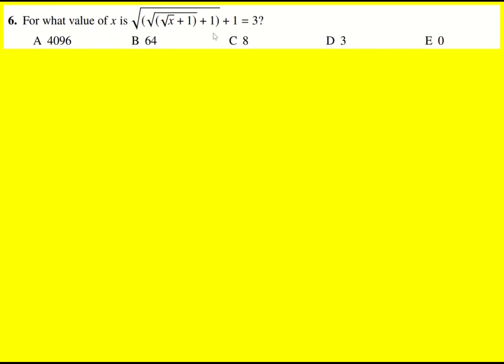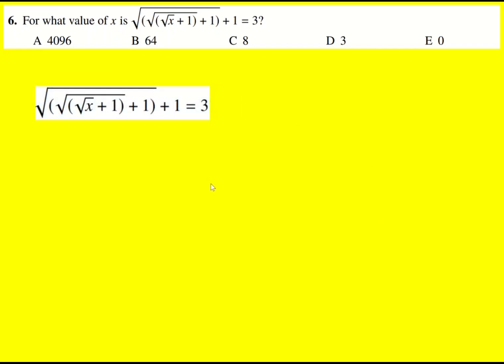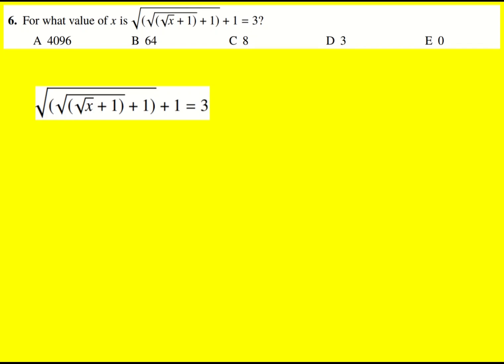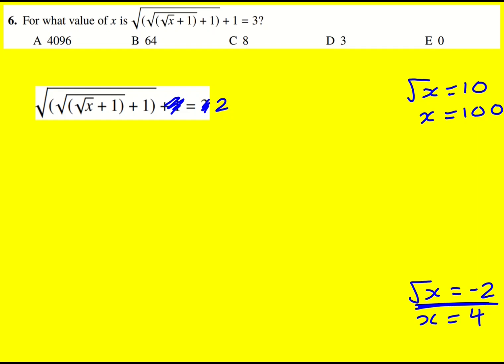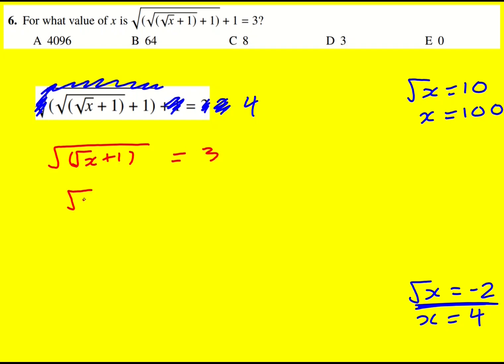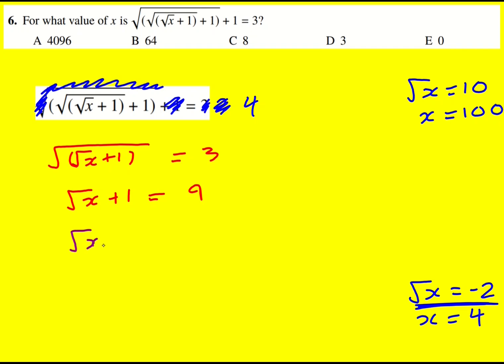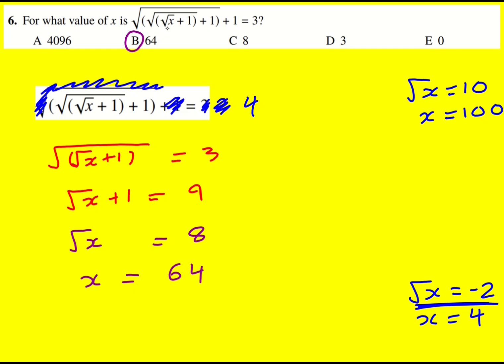SMC 2025 q6 (UK Senior Maths Challenge)